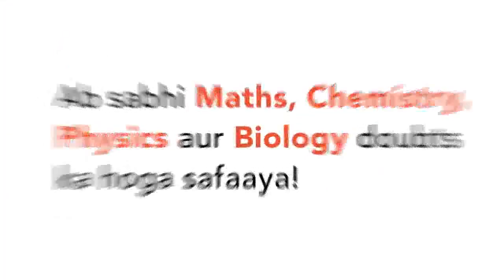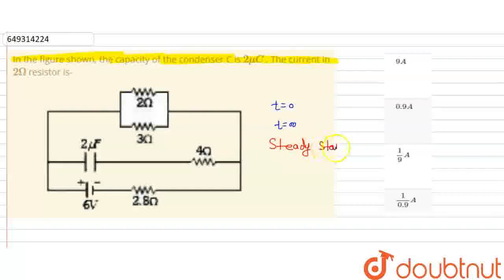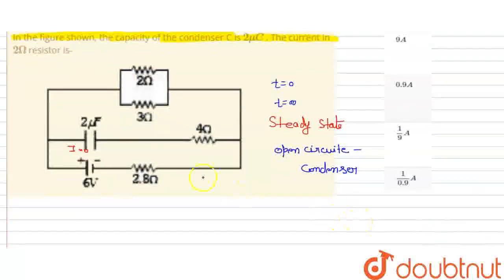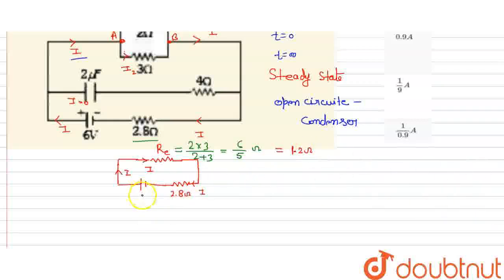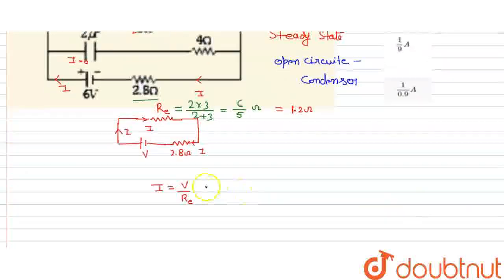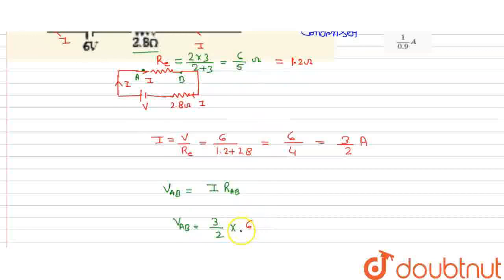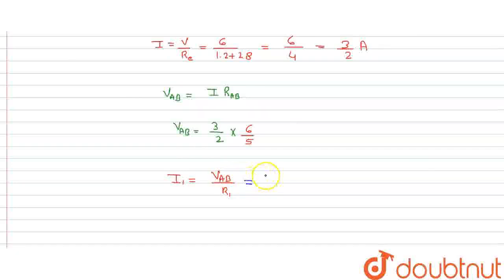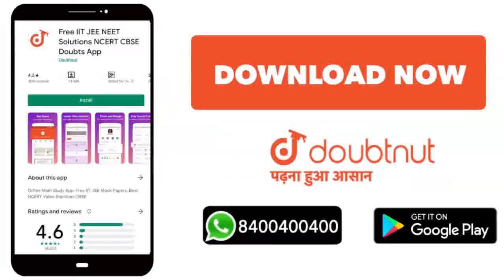In the figure shown, the capacity of the condenser C is 2muC . The current in 2 Omega resistor i...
In the figure shown, the capacity of the condenser C is 2muC . The current in 2 Omega resistor is-
Class: 12
Subject: PHYSICS
Chapter: CURRENT ELECTRICITY
Board:NEET

👉 Have Any Query? Ask Us.